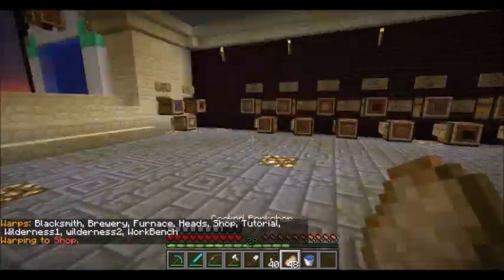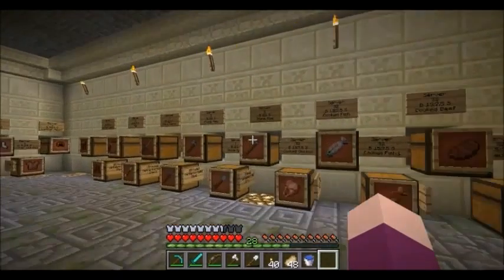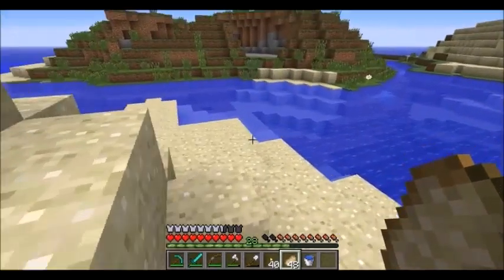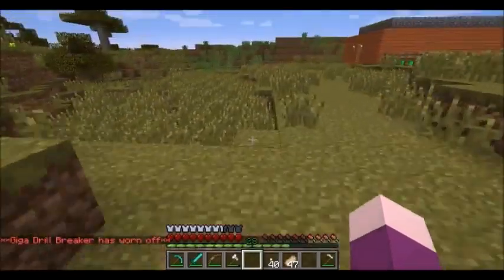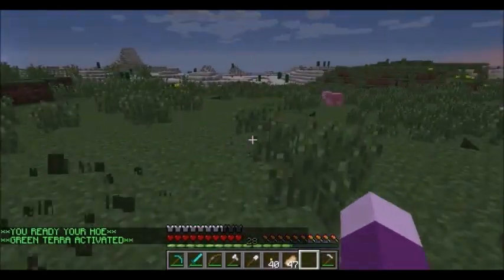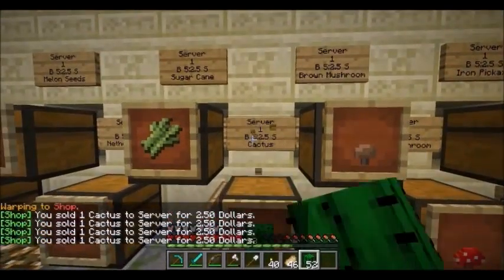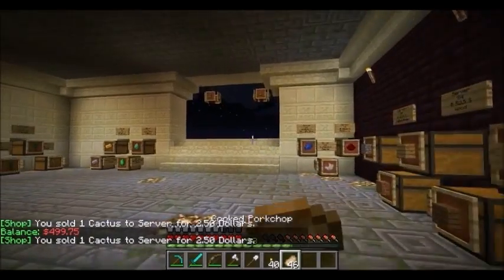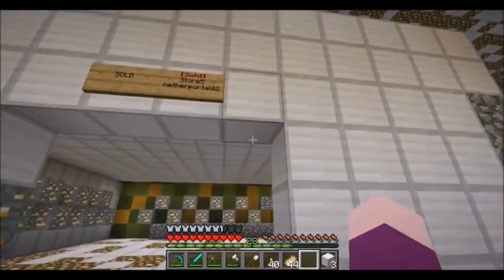Craft The Nether 005- Shop 'till you drop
On this episode, we exploit the outrageous prices of the seeds at the server shop, in hopes we can buy our own in the new market.